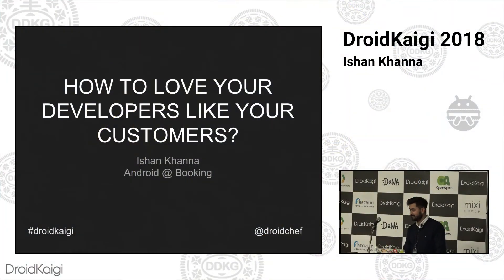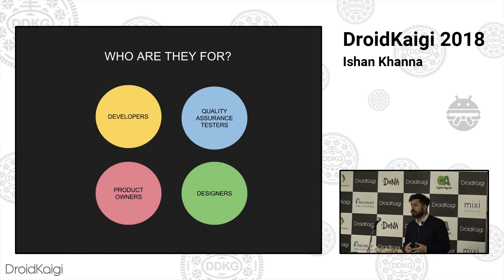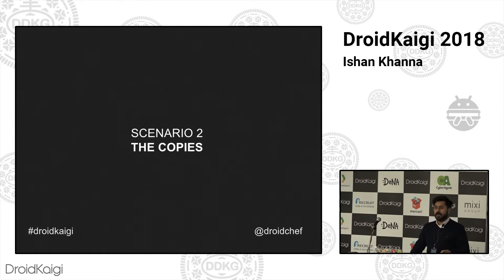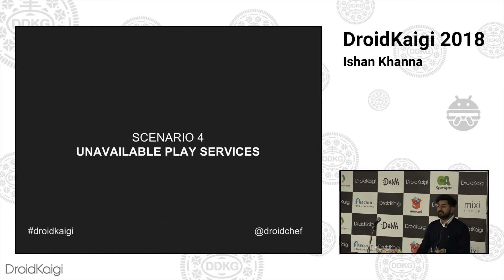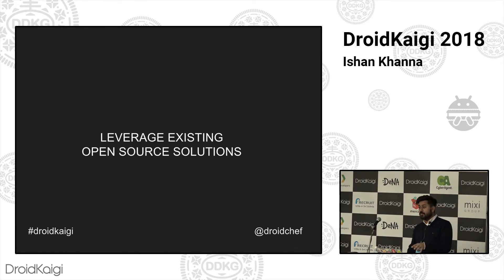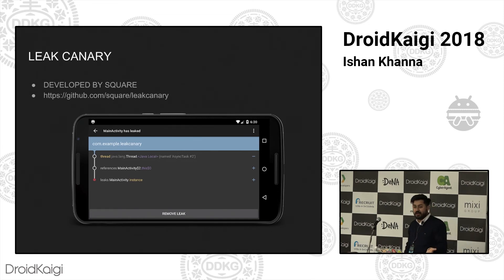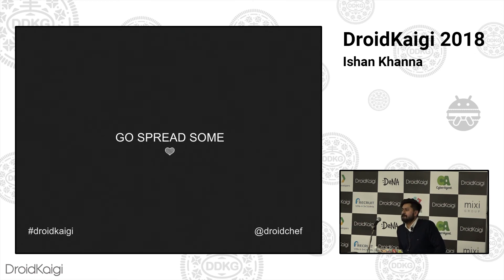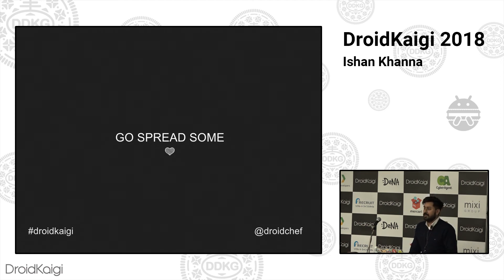DroidKaigi 2018 - How to love developers like your customers / Ishan Khanna [EN]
In this talk I'll show how you can increase developer productivity of your Android Teams by adding simple debug features to your app, hacking gradle and Android Studio to turn your Devs into Super Heroes who ship much better products faster than ever.

Everybody talks about Design, Architectures, Libraries and what not, but, what we often forget is that most of the times quick wins for us as developers can be much more beneficial than tackling large refactors to use the latest technologies available so if we apply the 80-20 rule to our development workflow we can achieve so much more.
People with any level of android experience can see this talk.

DroidKaigiはエンジニアが主役のAndroidカンファレンスです。
Android技術情報の共有とコミュニケーションを目的に、2018年2月8日(木)、9日(金)の2日間開催しました。
今回は「ニッチな技術とコミュニケーション」を重視しました。

DroidKaigi is a developer-first Android conference.
Our objectives are to help Android developers to share knowledge about Android development and connect with other Android developers.
The conference will be held on 8th - 9th February 2018 with "Niche Technology and Communication" as the main theme.